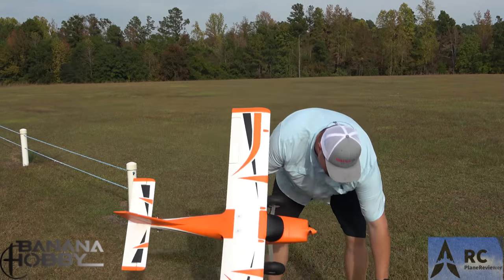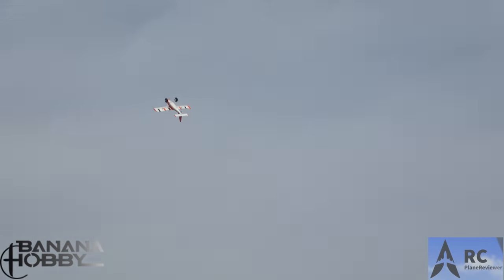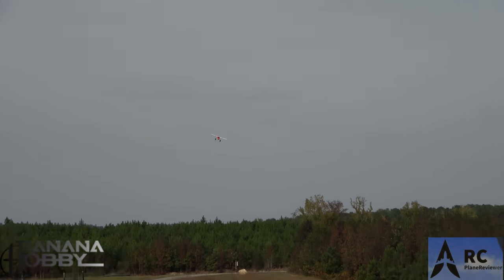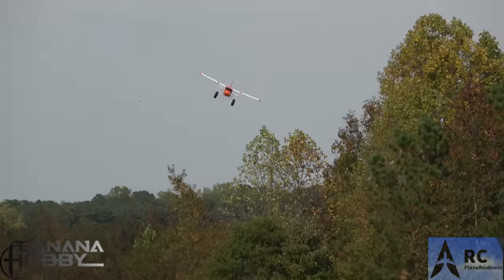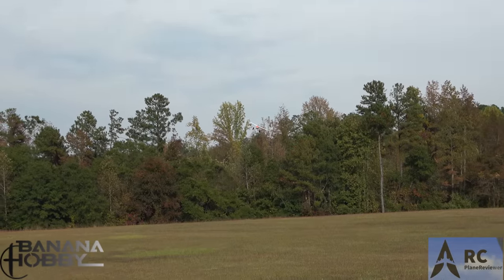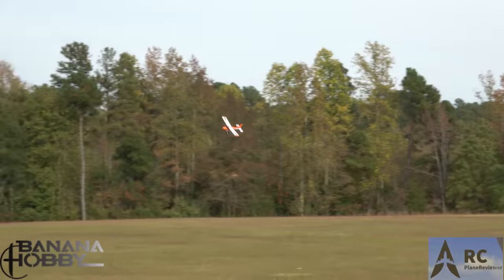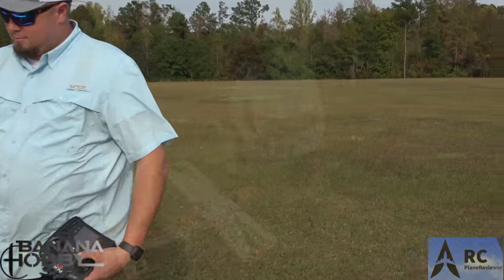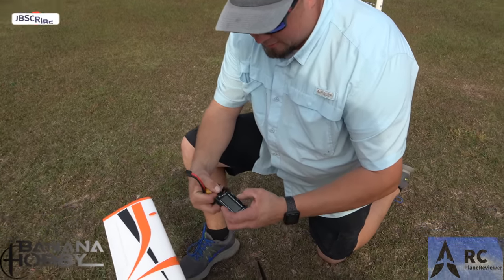Unveiling the Xfly-Model Glastar V2: The RC Plane You've Been Waiting For!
The all-new XFly GlaStar V2 bush/trainer plane is a high-performance, durable, all-terrain, STOL-capable, high-wing sport model. The GlaStar's impressive flight characteristics and large air-filled shock-absorbing tires make short takeoffs and landings on any type of surface easy!

The Glasair GlaStar (sometimes Glastar) is an American amateur-built aircraft that was designed by Tom Hamilton and produced by Stoddard-Hamilton Aircraft and later Glasair Aviation.

The new XFly GlaStar V2 now features a recognizable color scheme, thicker air-filled tires, and a reinforced aluminum landing strut. In addition, Version 2 also upgraded the power system, including an uprated motor and a 40A ESC, which is compatible with both 3S and 4S LiPo batteries that meet RC pilots' need for more power and speed.

Feature:
Version 2 - New color scheme, thicker air-filled tires, and reinforced aluminum landing strut
Version 2 - Upgraded power system (uprated motor and a 40A ESC - compatible with both 3S and 4S LiPo batteries for more power and speed)
4 operable channels (Aileron, Elevator, Throttle, Rudder)
A sport STOL plane that can be enjoyed by a wide range of pilots
Designed with a larger wing to provide a low wing load to deliver short takeoff and landings (STOL)
Made from lightweight durable composite-reinforced EPO and ABS plastic
Magnetic released top hatch compartment
Digital servos with ball-link equipped linkages deliver crisp and precise control at every speed
Unique over-sized pair of air-filled pneumatic tires that deliver great bounce and rebound resiliency. These wheels make hard or uneven terrain landings/takeoffs possible

xfly-models
rc airplane